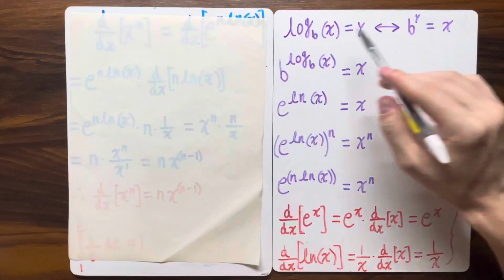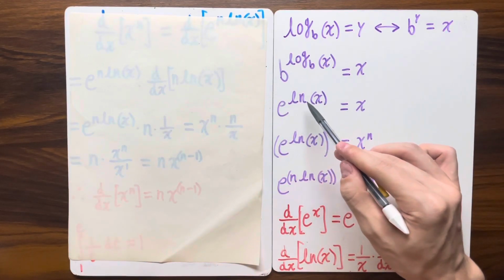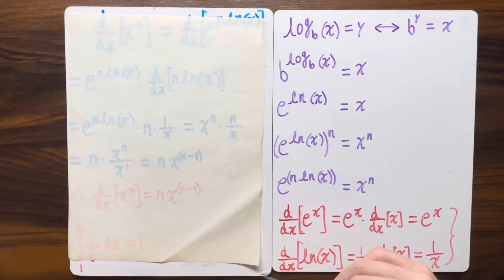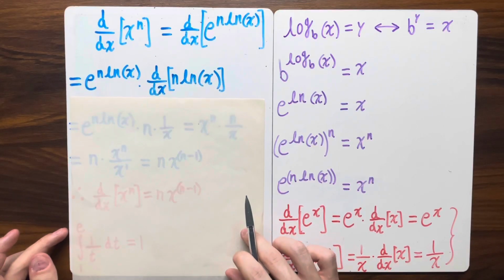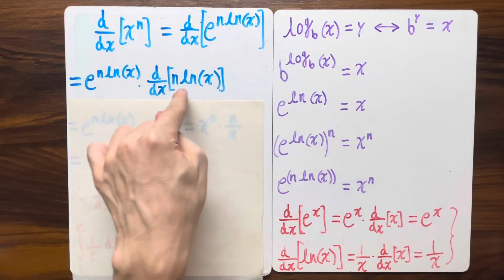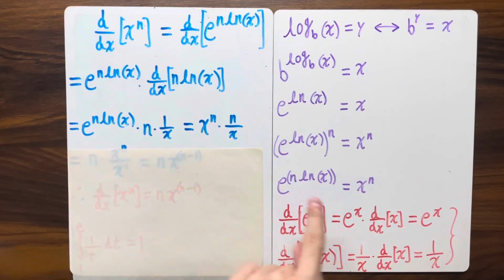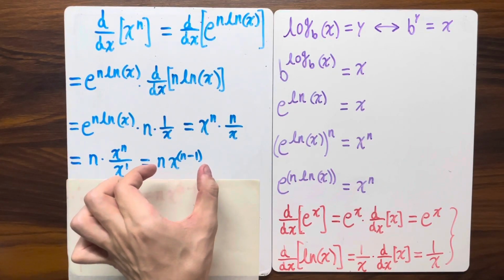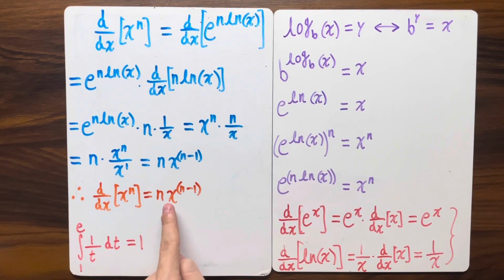Power rule for derivatives xⁿ = nx⁽ⁿ⁻¹⁾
Deriving the power rule for derivatives using the derivative of the natural exponential function, the natural logarithmic function, and the biconditional relationship between logarithms and exponents